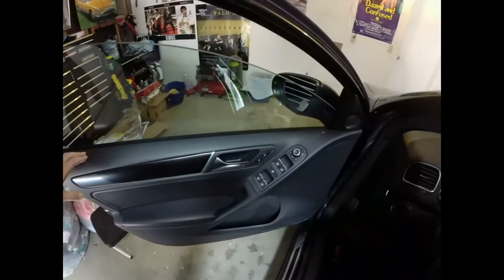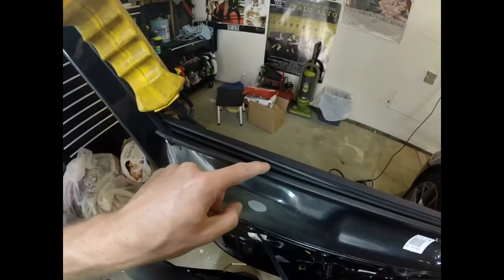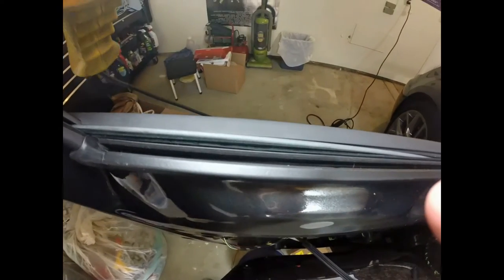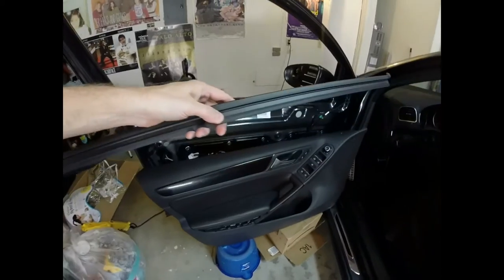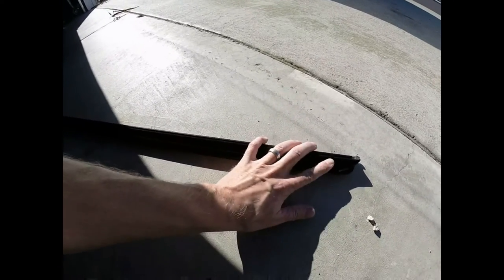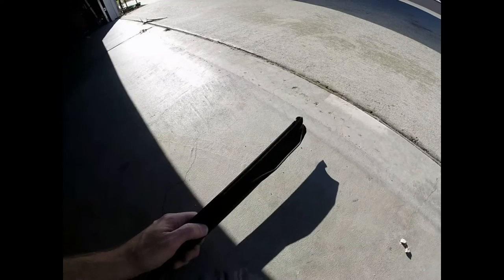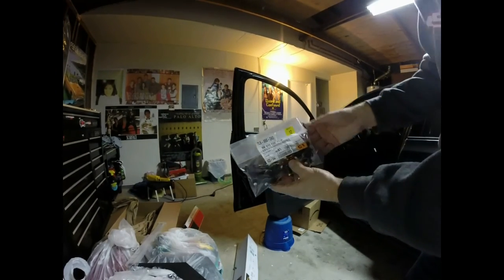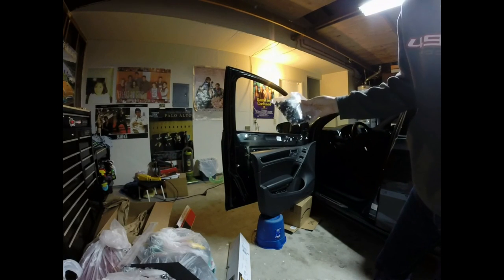2013 VW GTI: Episode 9 Vlog: Replacing Inner Window Molding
After this video they will be back to proper widescreen again, I must have changed my settings by accident. This video shows you how to replace the inner drivers side window molding. This is for 4 door cars only, the 2 door molding would be longer.